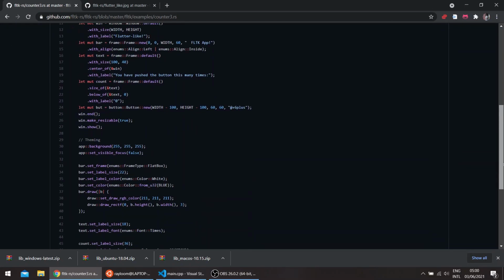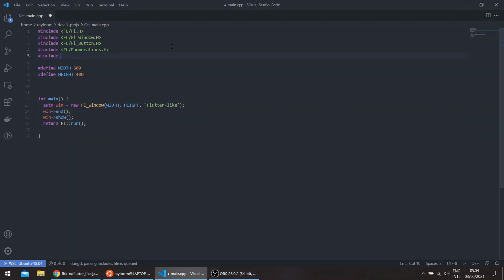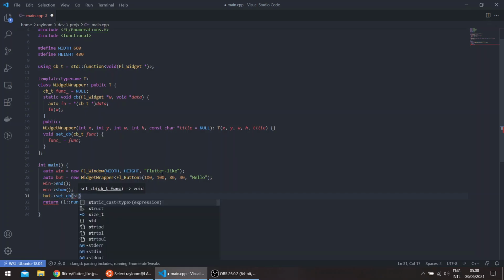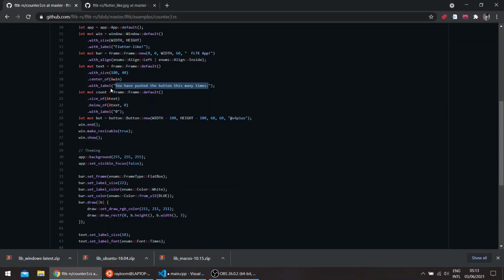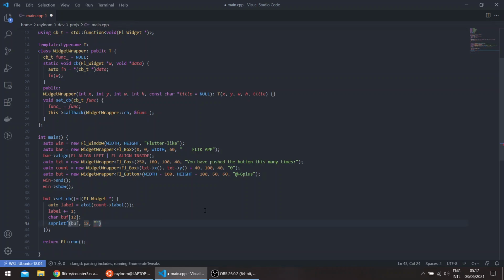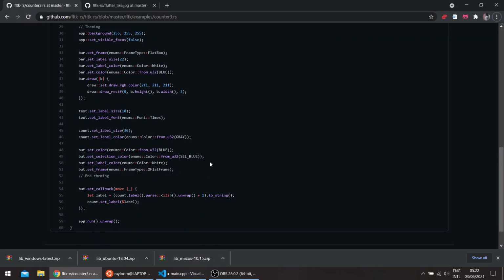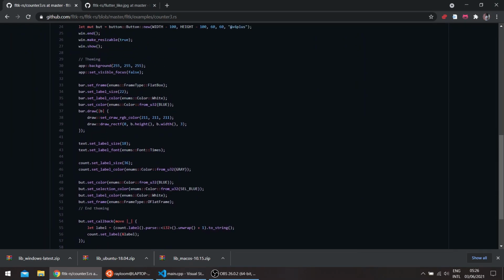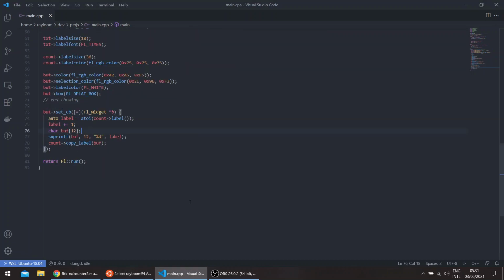FLTK C++: Customize the look of your FLTK app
This just shows how you can use FLTK custom theming capabilities to create a flutter like application.